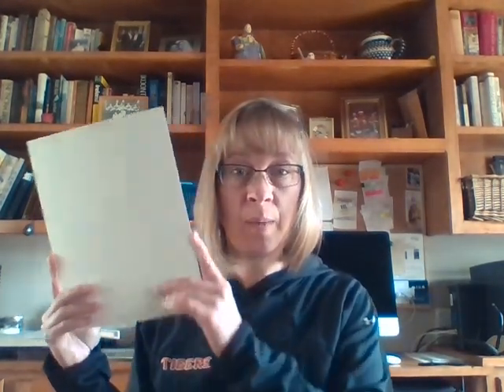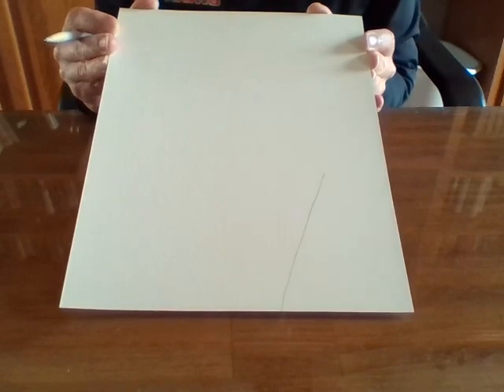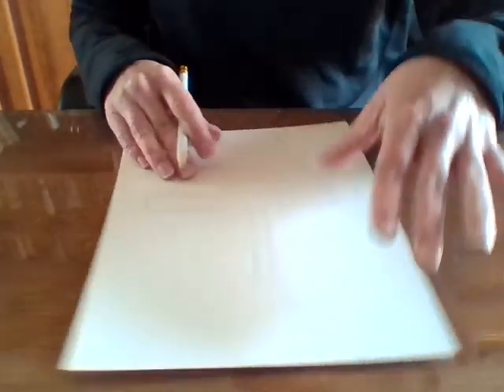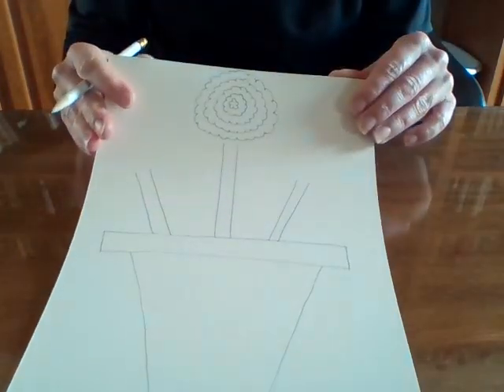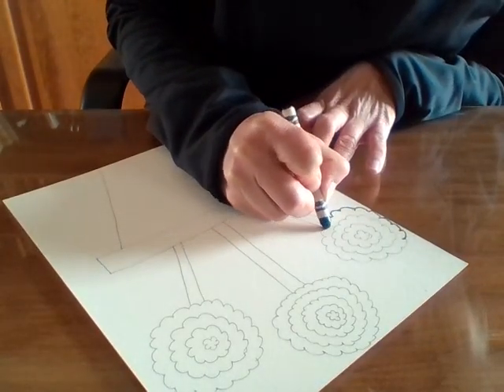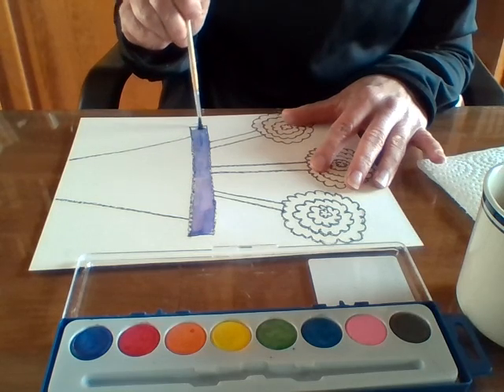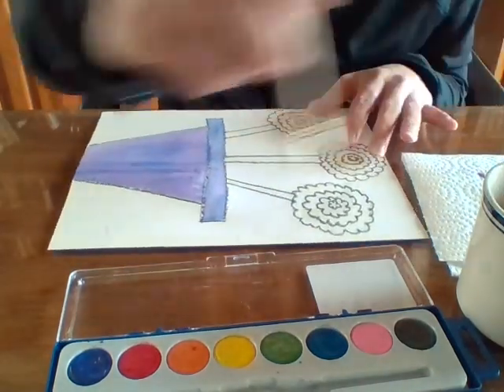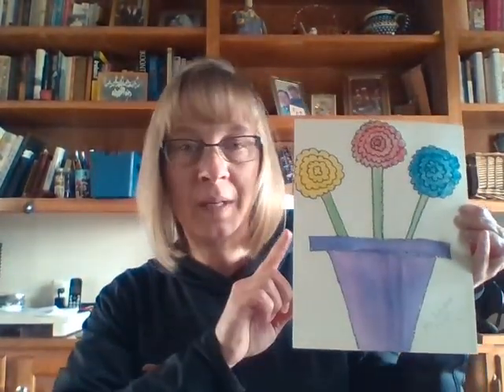Mother's Day - Directed Drawing (May 2020)